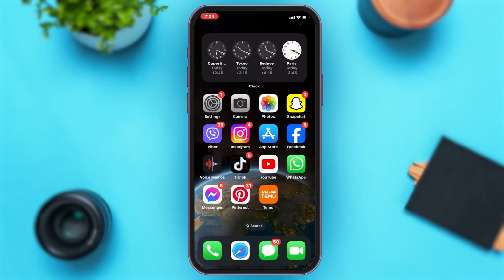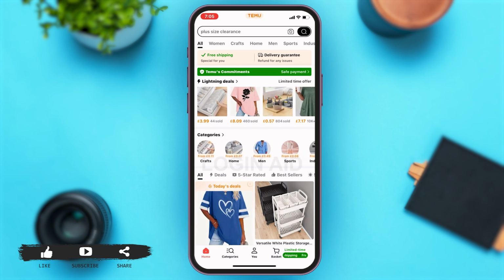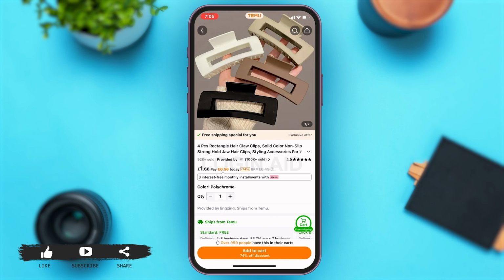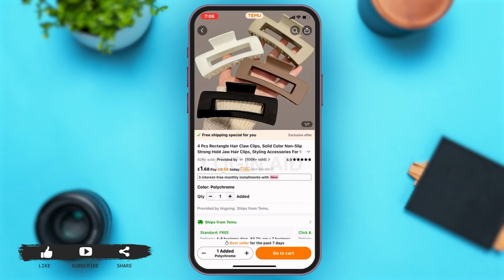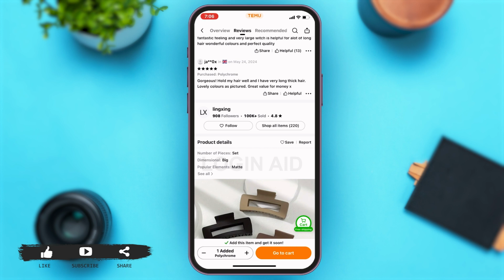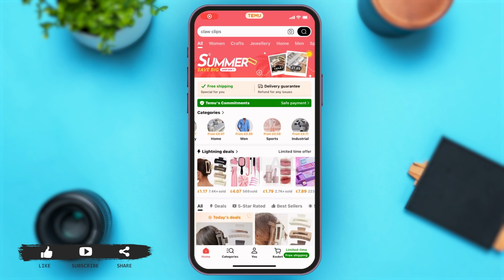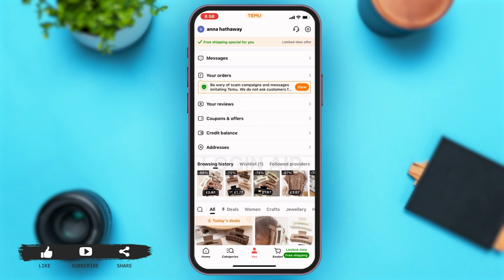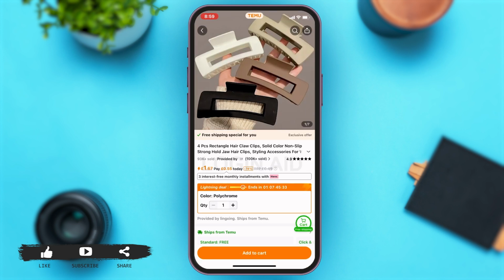How To Add Product To Wishlist On Temu 2024 | Save Your Favorite Item On Temu App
Learn how to add a product to your wishlist on Temu with this guide. It is a popular e-commerce platform, and adding products to your wishlist can help you keep track of items you're interested in. This tutorial will walk you through the process of adding products to your Temu wishlist, ensuring you can easily find and manage your favorite items.